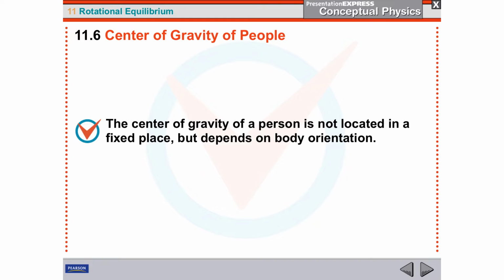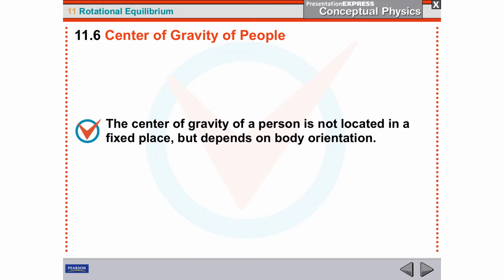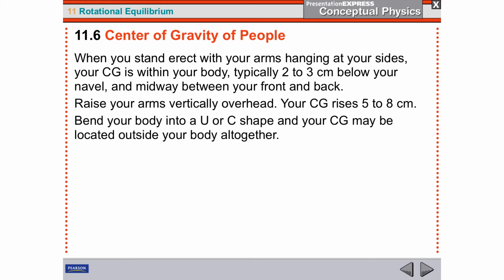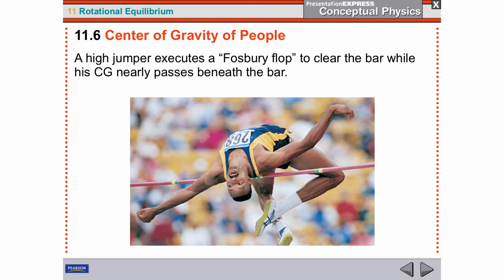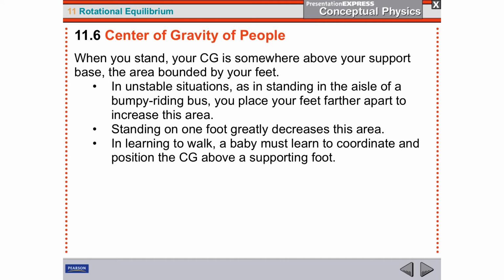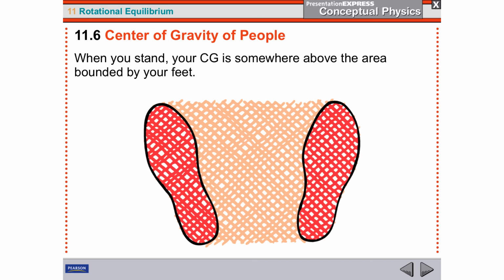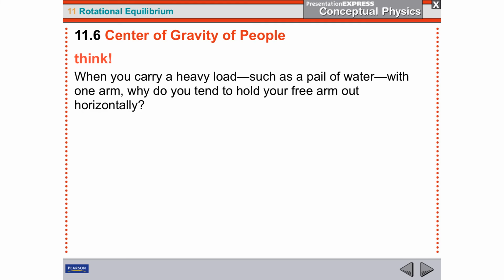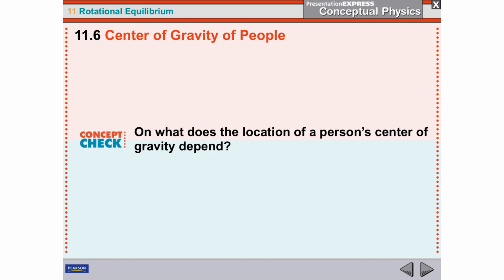11.6 Lecture Center of Gravity of People